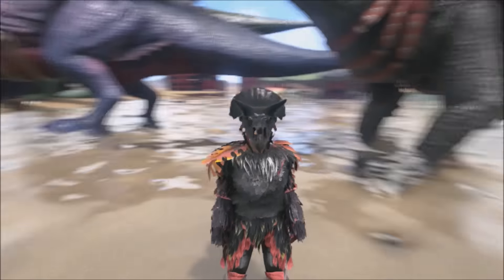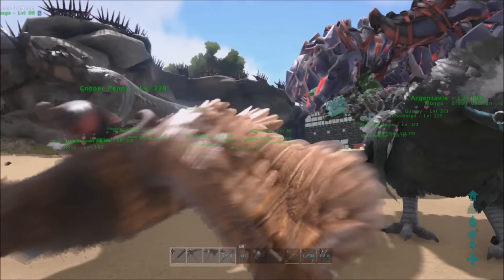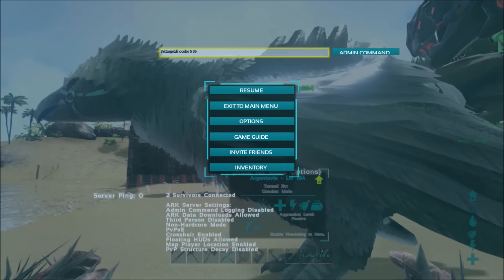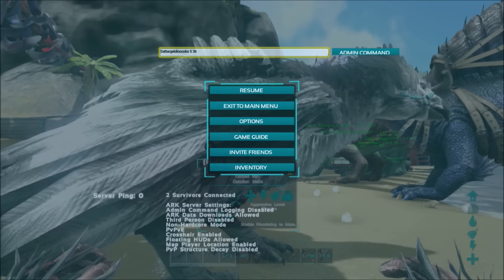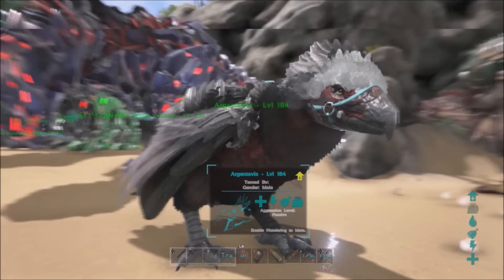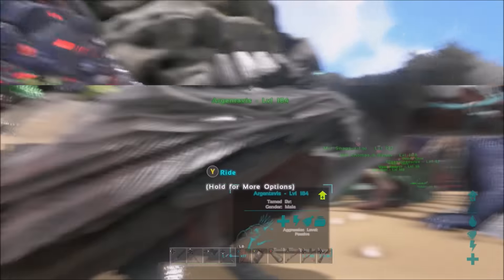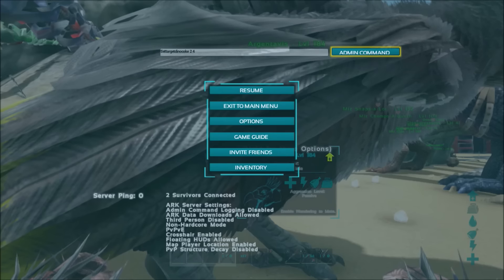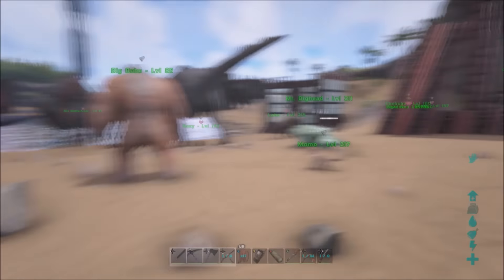Ark: Paint Your Dinos! Console Command Explained for Ark: Survival Evolved on Xbox One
Yep, you can paint your dinos now using console commands! This is Part one where we just explain HOW to do it. Watch the next few videos to see what zones are available on some different dinos.